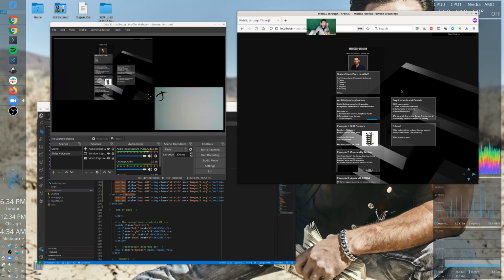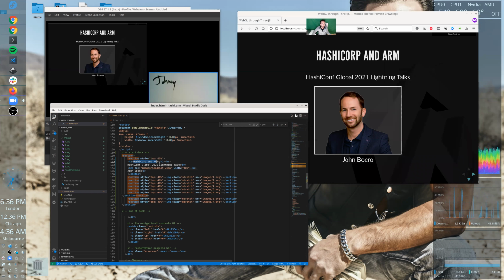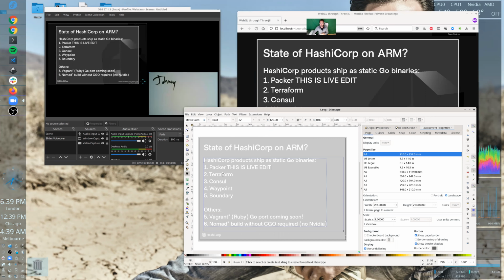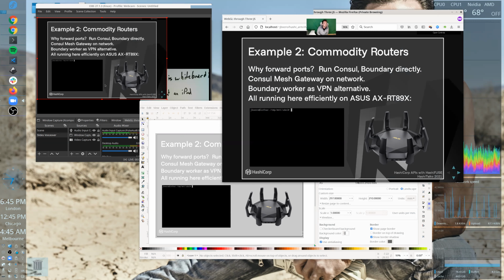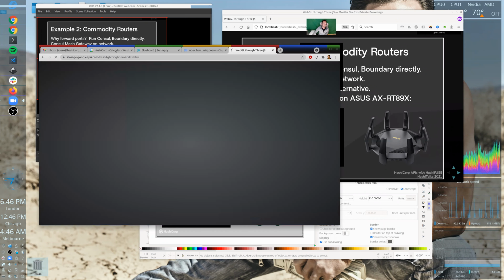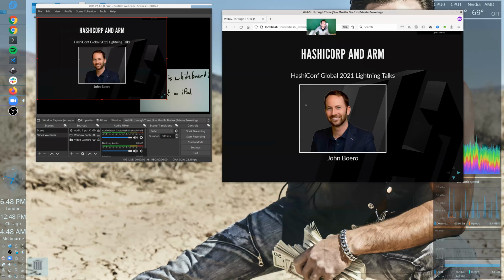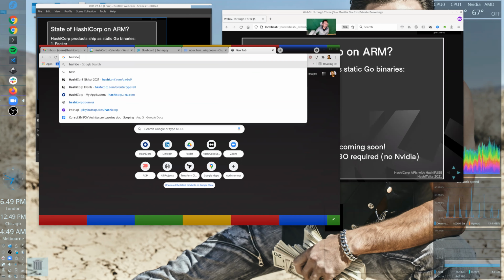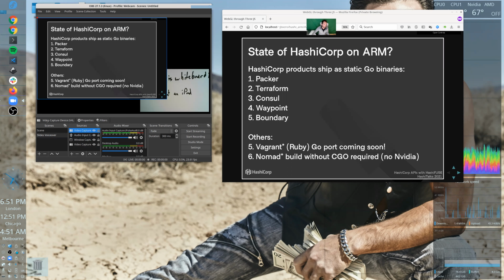Presenting a community talk with RevealJS and Open Broadcasting Studio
This is a brief informal lightning talk I did for HashiConf Global 2021 on presenting with the Hashibo fork of Reveal.JS/Three.JS using OBS.  Video display was full motion 4K@30 but Zoom captured only about 4K@1fps.  All links mentioned in the discussion are listed below: